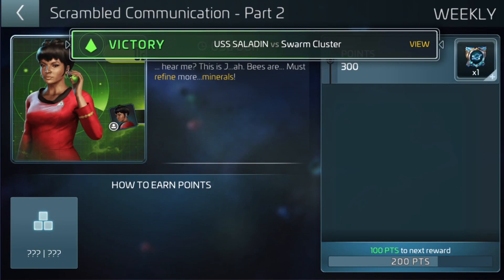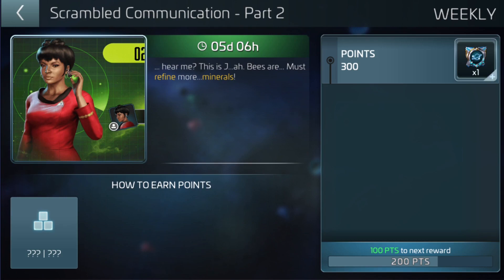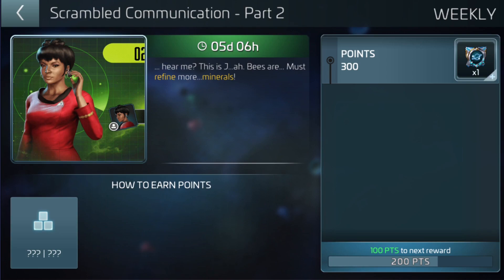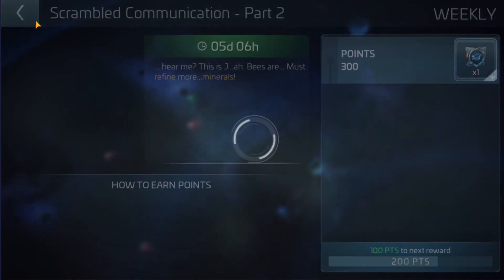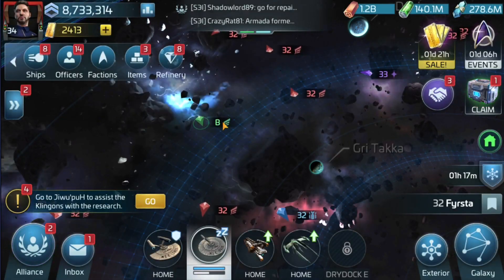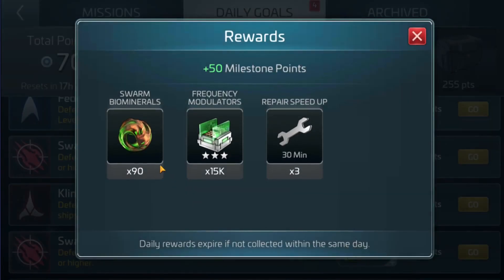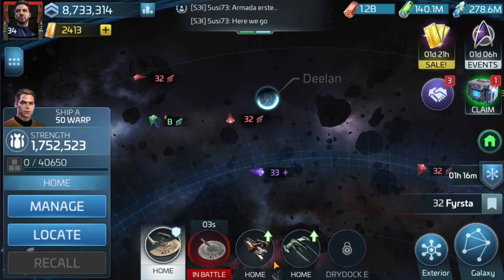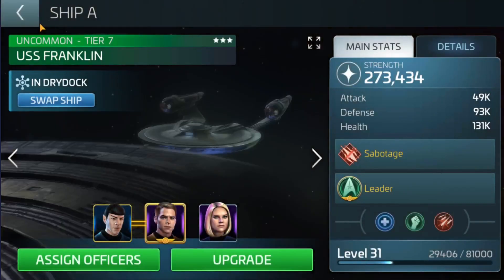Scrambled Coms pt 2 Star Trek Fleet Command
Star Trek Fleet Command, very good phone game and pvp/pve.